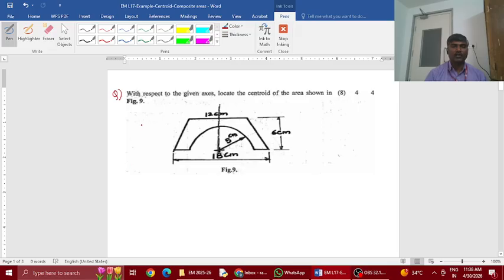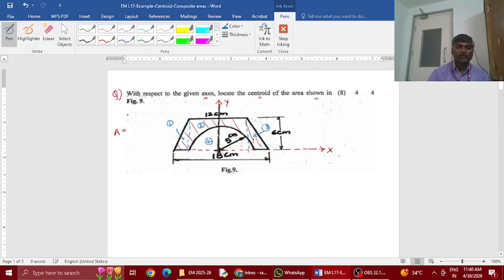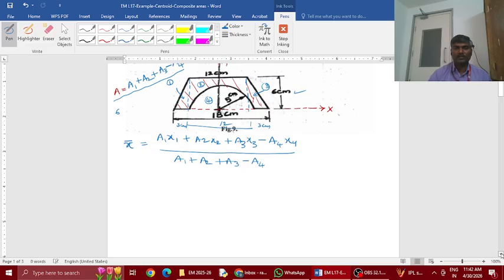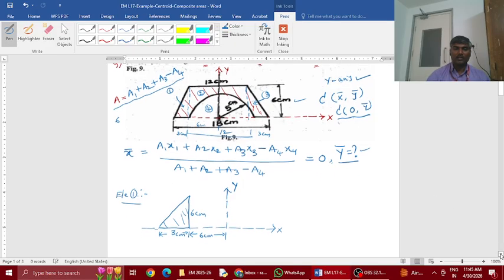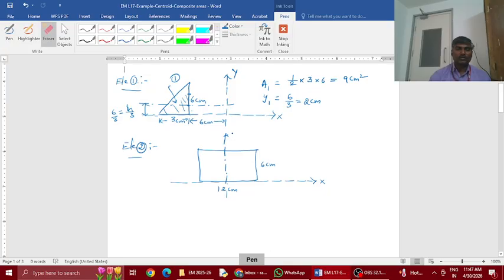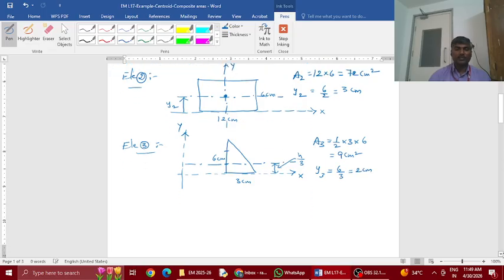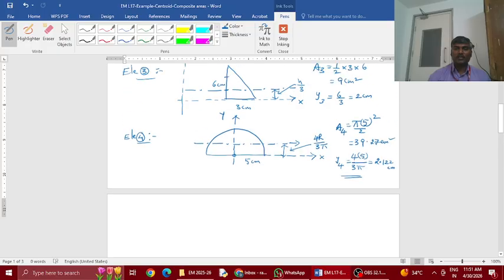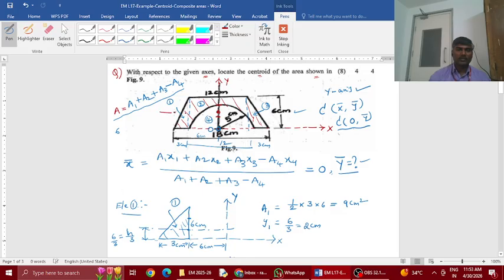EM L17: Example-Centroid-Composite Areas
learn to calculate coordinates of centroid of a composite area with an example problem. also pls attempt the quiz question.